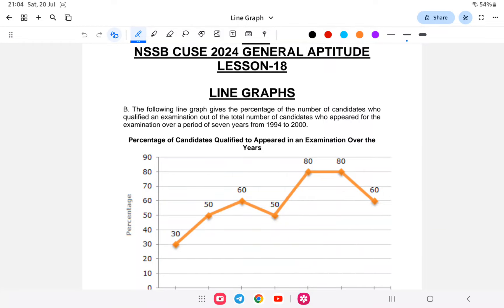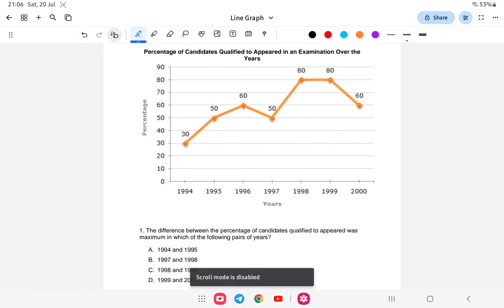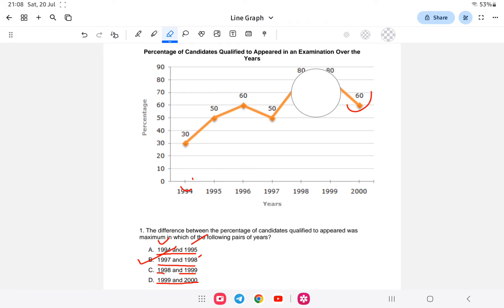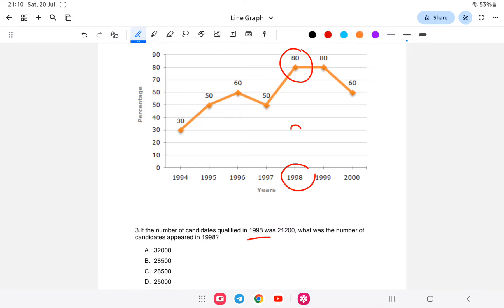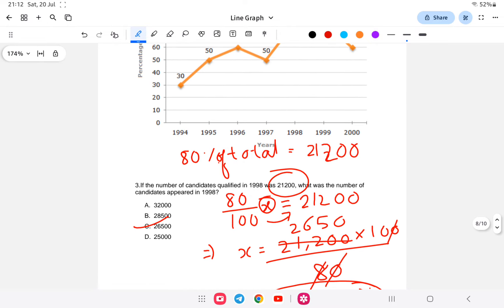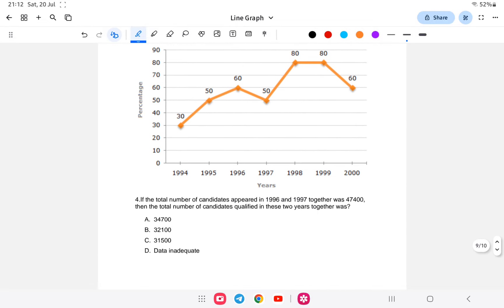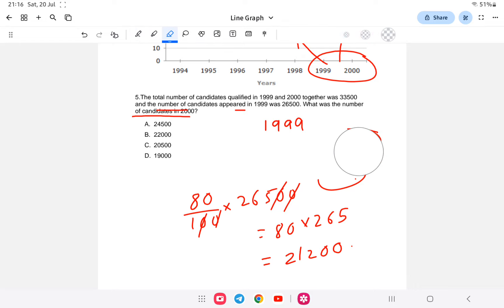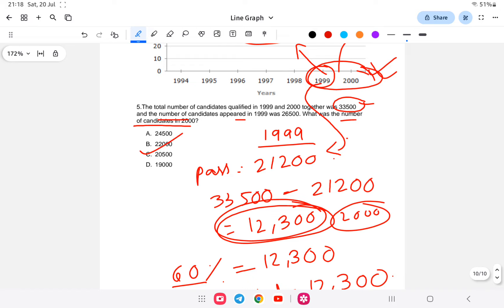NSSB CUSE 2024 | Aptitude | Line Graphs | Lesson-18